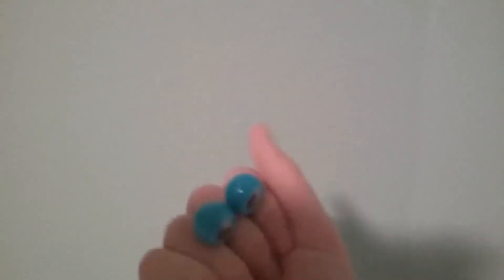How to film a good quality gaming video!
Before you start gaming, let me give you some advice!

0:00 - Intro

0:34 - Step 1: Have a good gaming device!

0:47 - Step 2: You need some good equipment!

1:43 - Step 3: Play a good quality game!

2:20 - Step 4: Have some good music!

3:04 - Step 5: Get likes and subscribers!

3:30 - Bonus Step: Make a lot of videos!

3:46 - Thanks for watching!

4:33 - End screen

Oh no, you don't know anything about my channel?